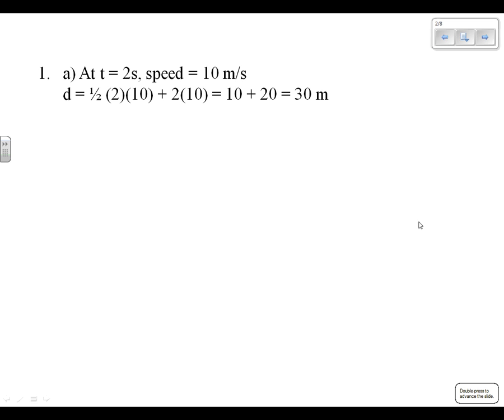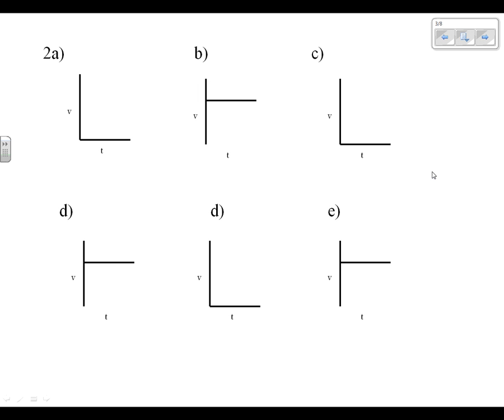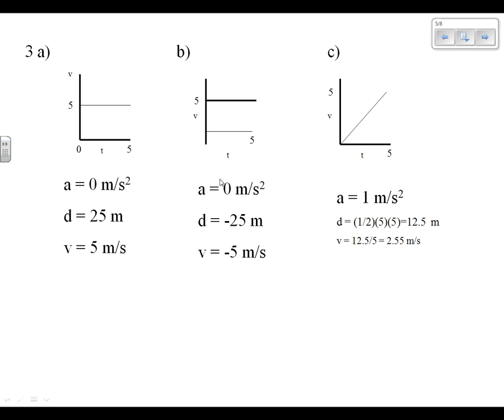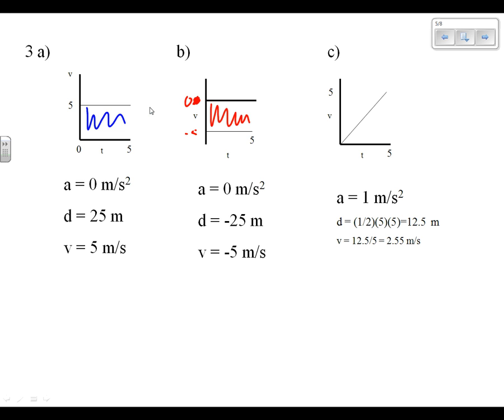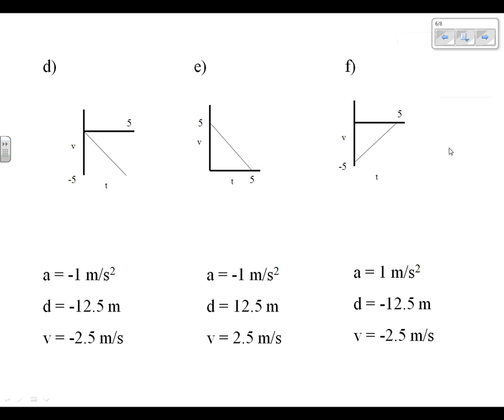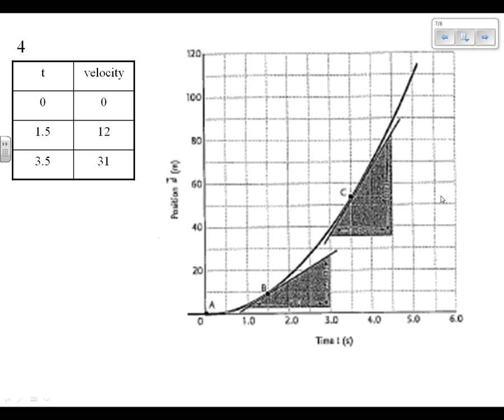pg 46 answer